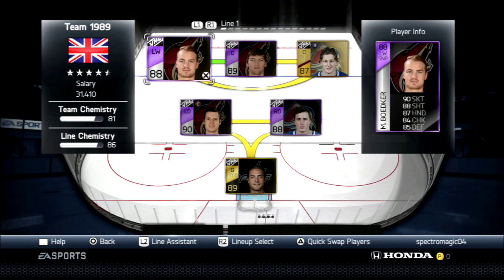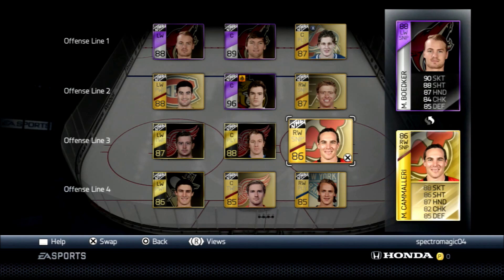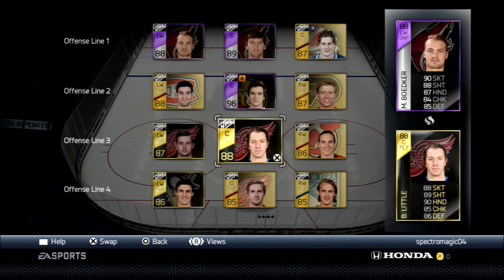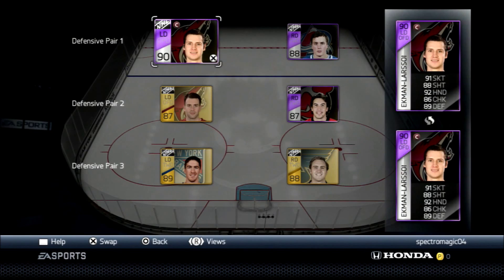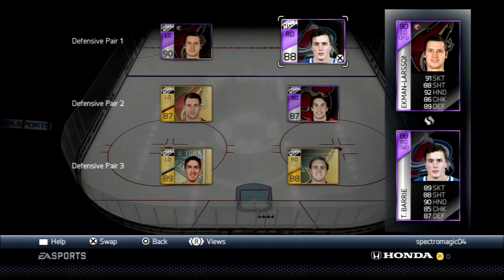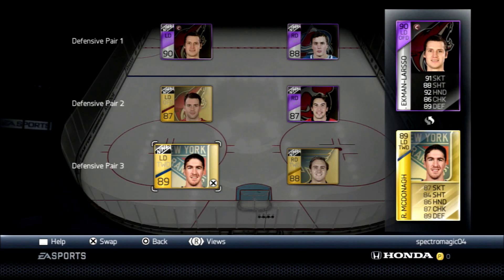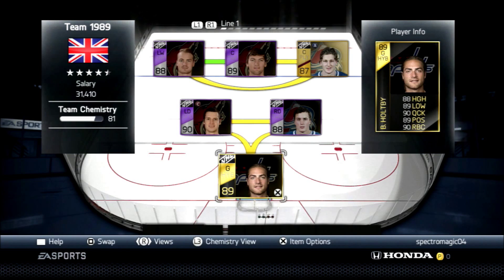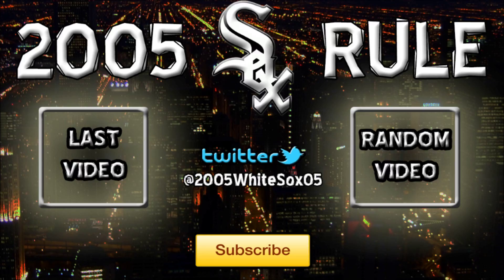NHL 15 Hut Team Update #2 PS3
Outro: Taylor Swift - Fearless Remix
The Crew: